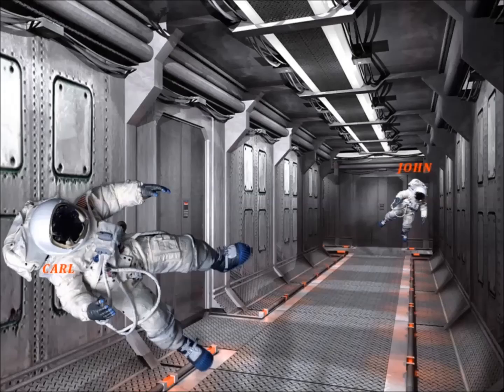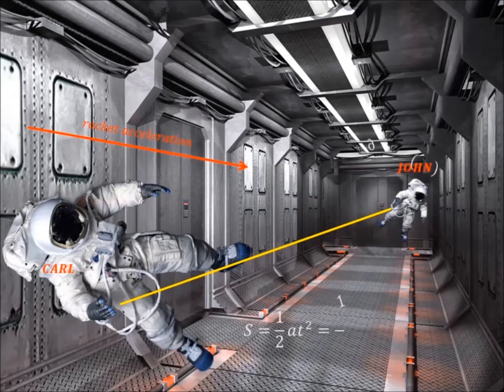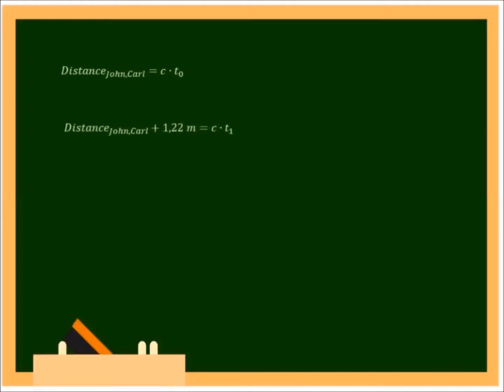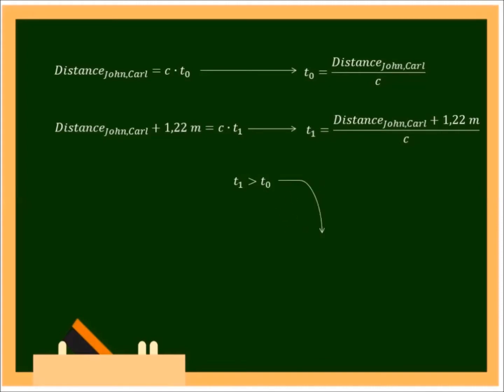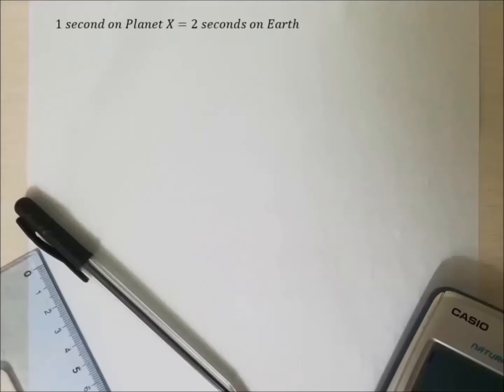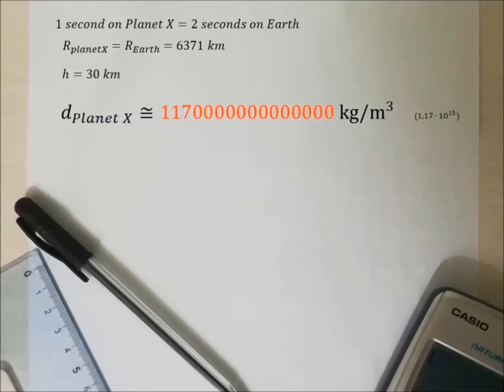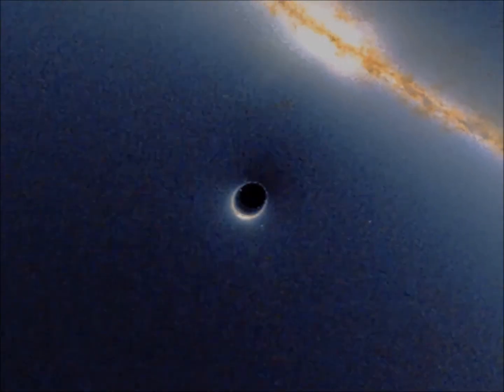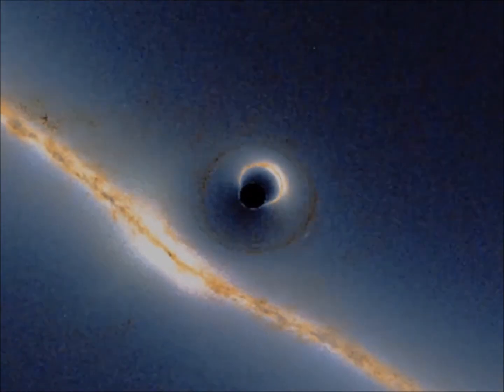My Breakthrough Junior Challenge Video - The Gravity of Time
This is my video for the Breakthrough Junior Challenge 2017 and it concerns the gravitational time dilation.

Roberto Parisi

Sottotitoli disponibili in Italiano
Sous-titres disponibles en Français

Space-time curvature photo: created by User:Johnstone using a 3D
CAD software package and an image of planet earth from NASA's

Alike 3.0

Share Alike 3.0

Spacetime curvature gif: from Giphy - kidmograph.tumblr.com

Clock gif: 36787clock - iampastorswife